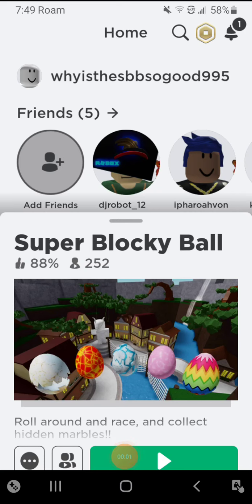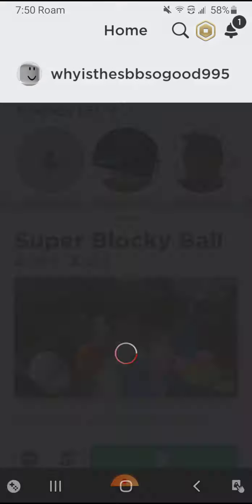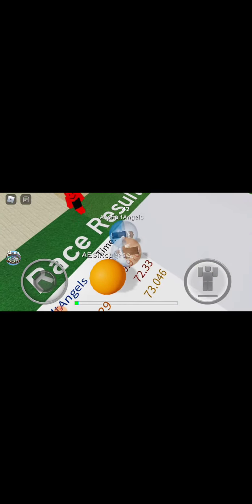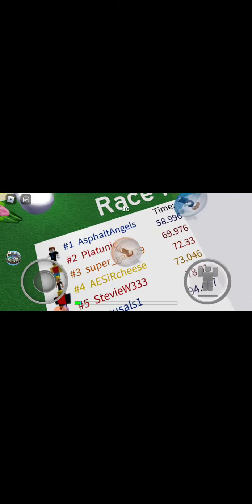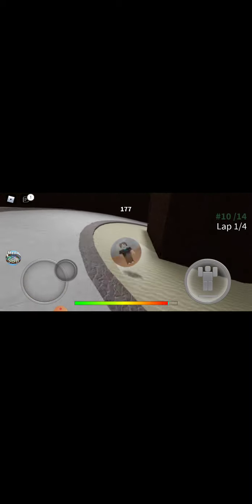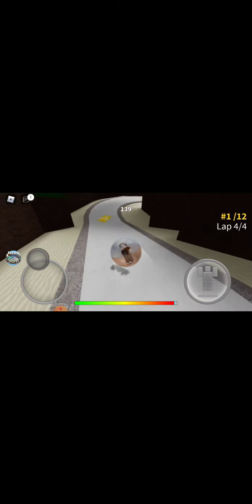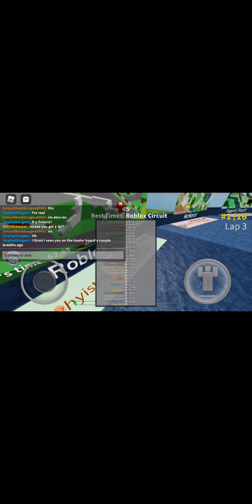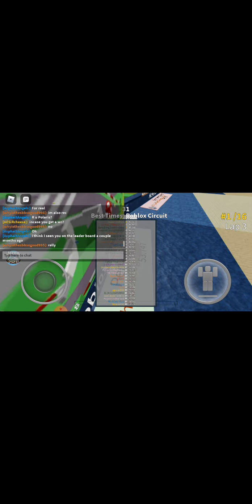Playing super blocky ball part 3 (also people thinking I'm hacking lol 😆)